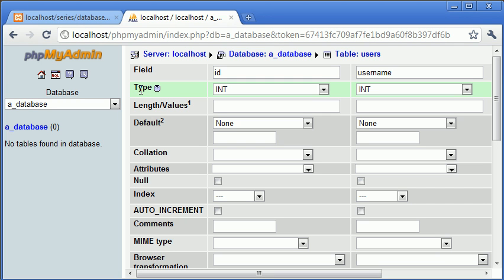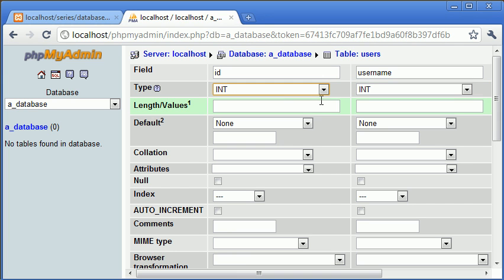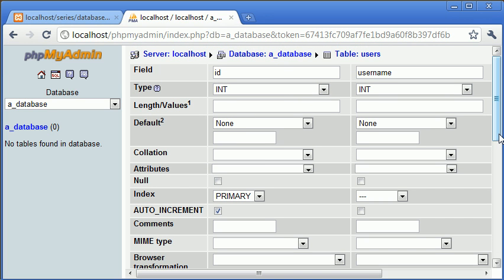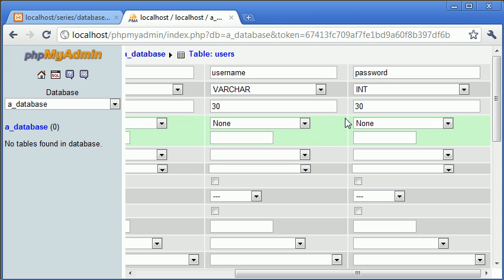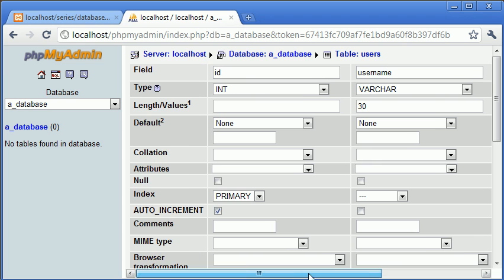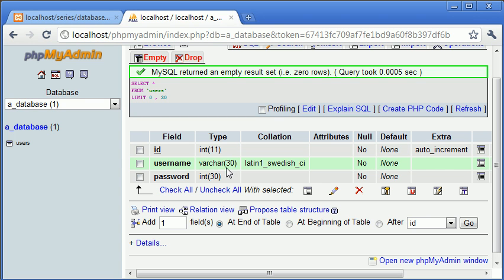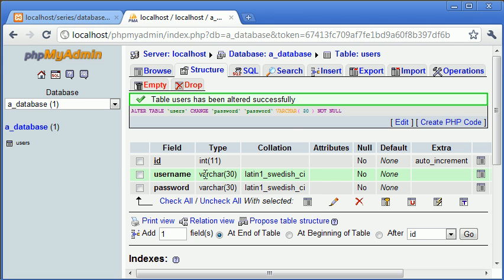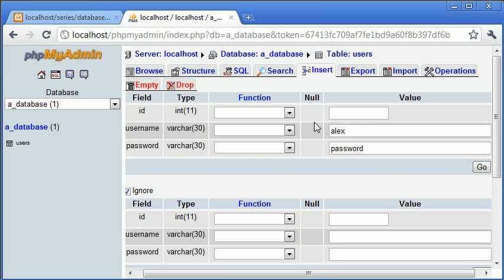Beginner PHP Tutorial - 111 - phpMyAdmin Part 2